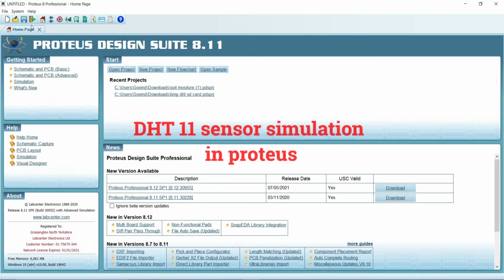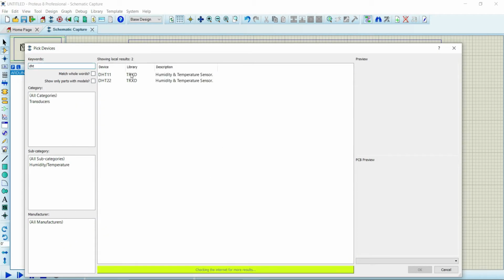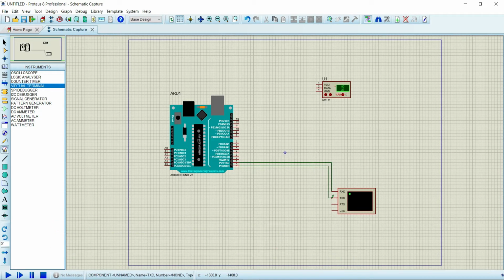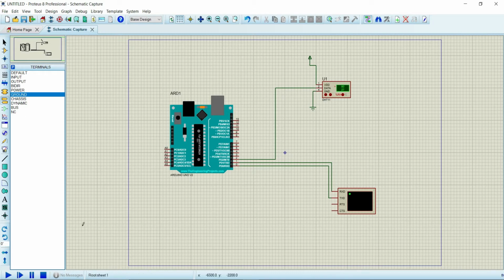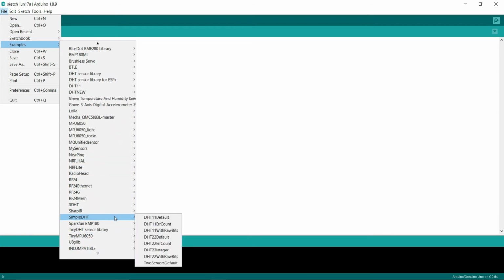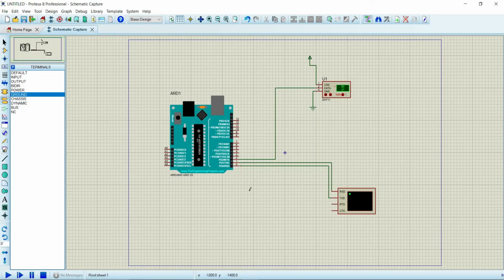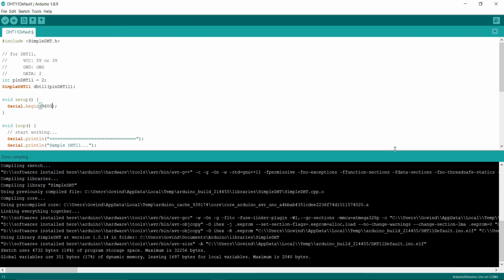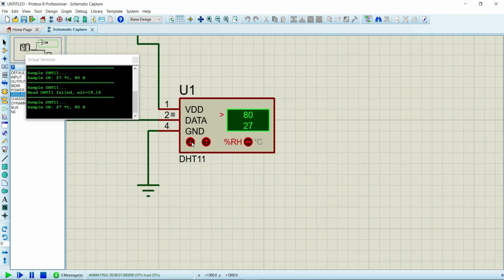DHT11 sensor simulation using proteus | Basic Electronics projects | Proteus Basics | Learn Sensors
DHT11 sensor simulation using proteus | Basic Electronic projects | Proteus Basics | Learn Sensors

Vaayusastra Aerospace Pvt. Ltd.
RTBI, IIT Madras Research park,